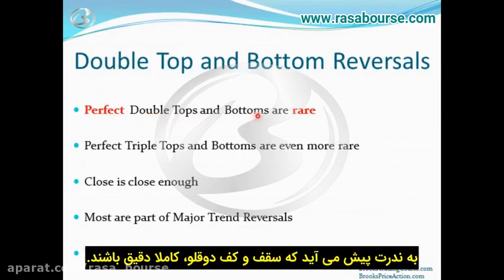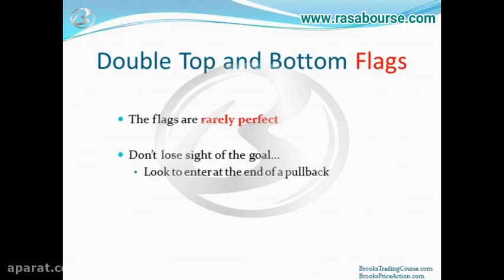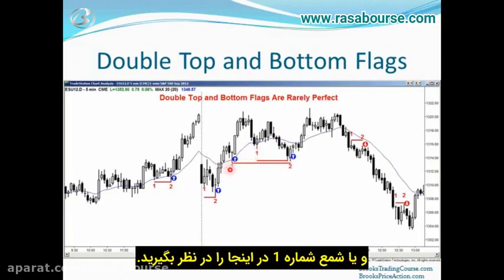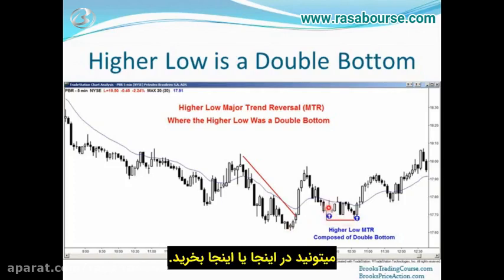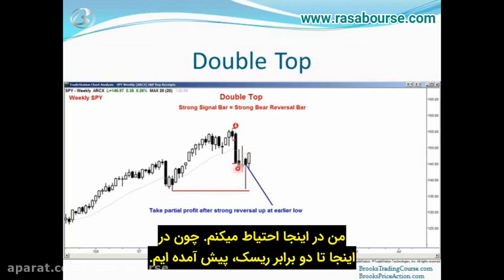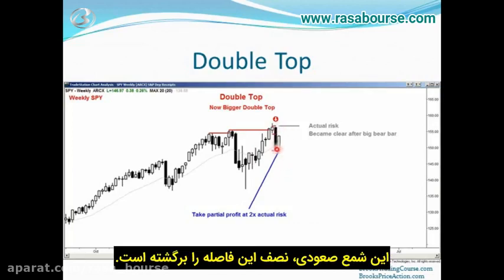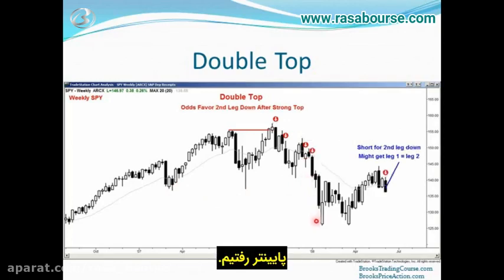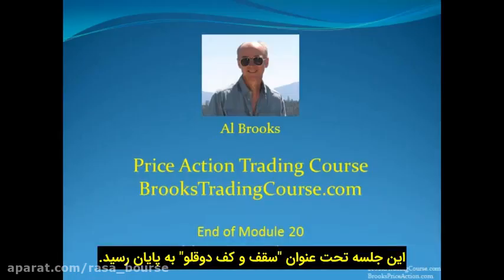آموزش پرایس اکشن ال بروکس قسمت بیستم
صفر تا صد آموزش پرایس اکشن به سبک ال بروکس قسمت بیستم

پرکاربرد هستند